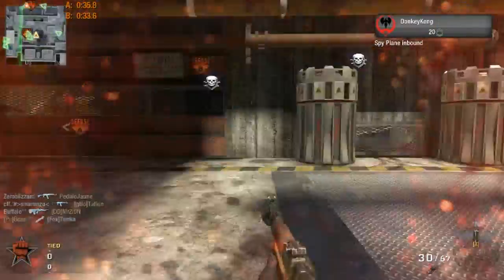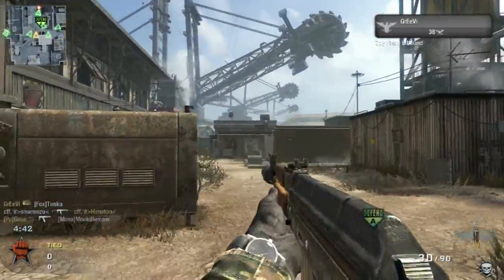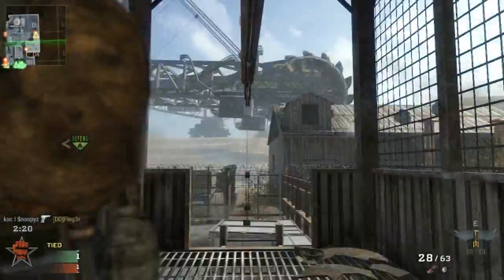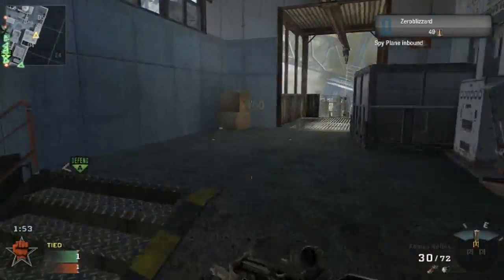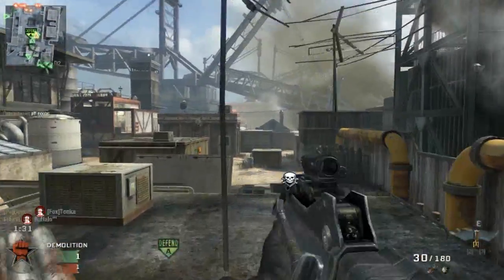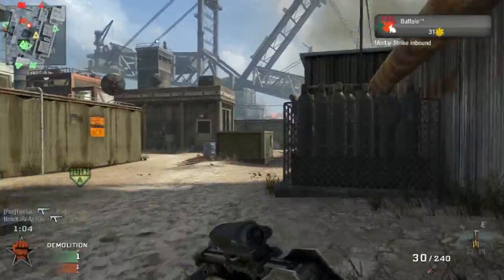COD Black Ops 1 BO Game 90 DEM Radiation Win (Late) 44-25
noCommentary Hi, I'm Zer0Blizzard, I play a variety of games, generally first person shooters and real time strategy games. I don't record my voice and I don't provide commentary, I provide gameplay that is meant to show what a half decent player can do in the game, as well as some interesting and unique gameplay decisions. I've been doing this for over 10 years now, and I'm going to be doing this for a lot more! If you have content ideas, please message me. I generally check comments, but I only respond to the ones that I can help out with.